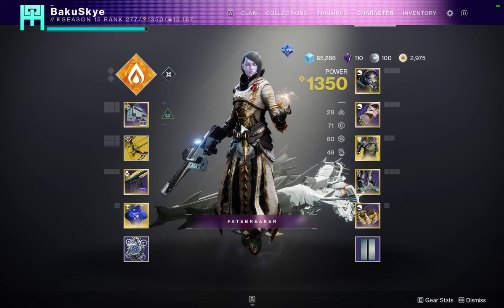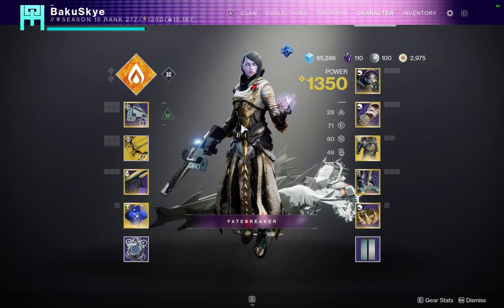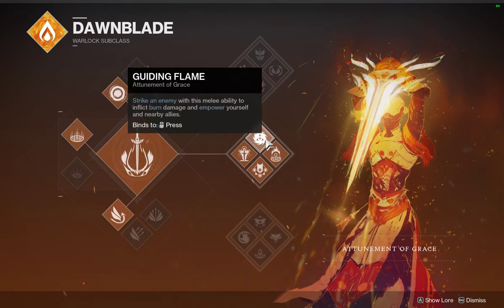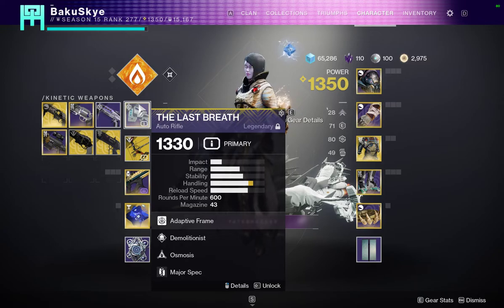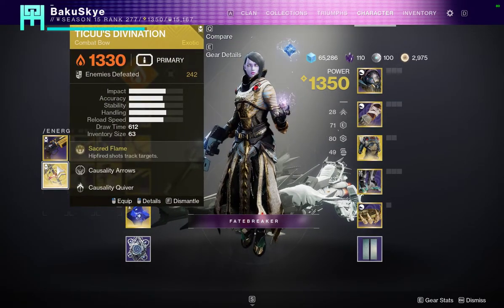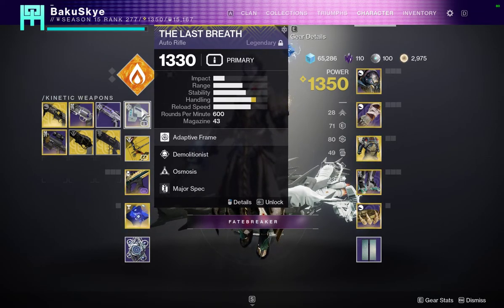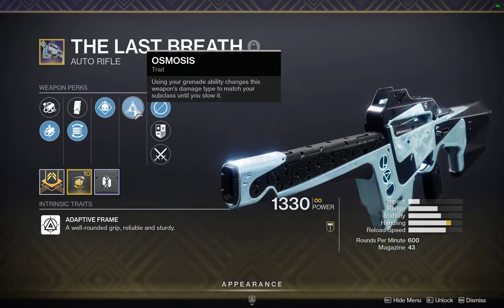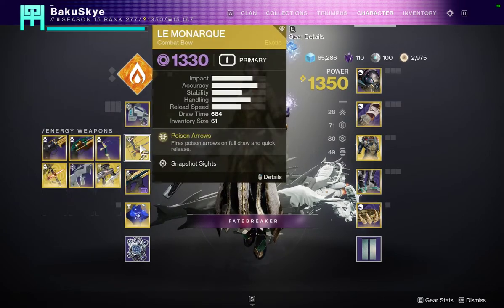Devil's Lair Grandmaster Nightfall Build *SEASON OF THE LOST*